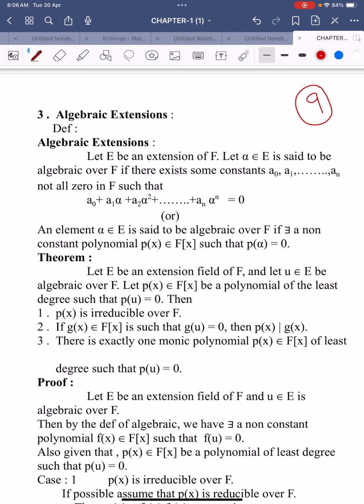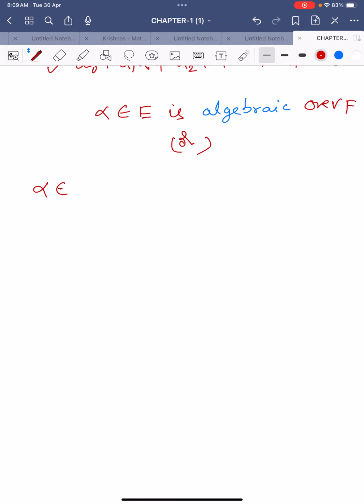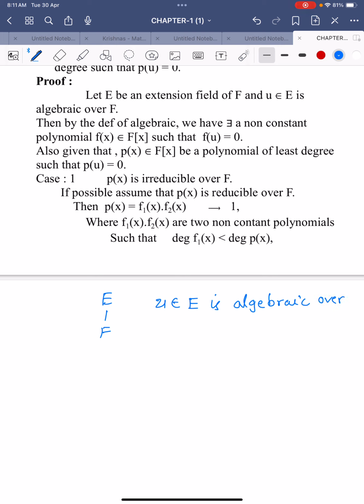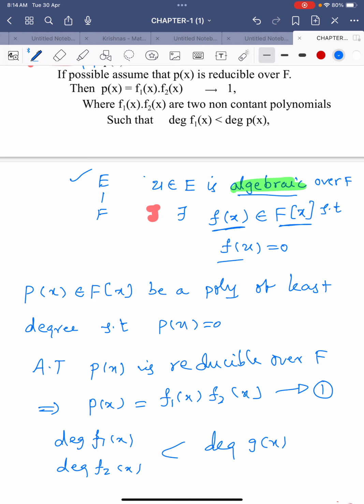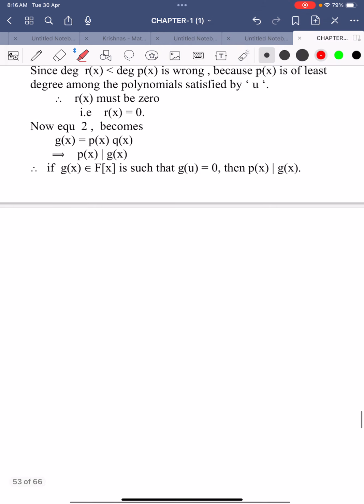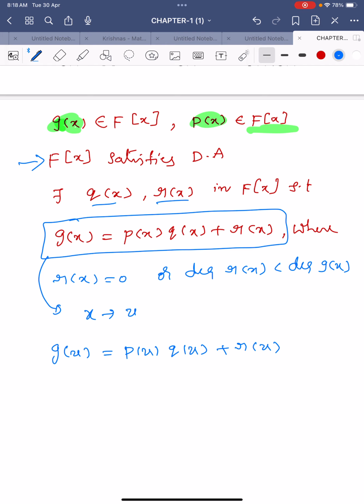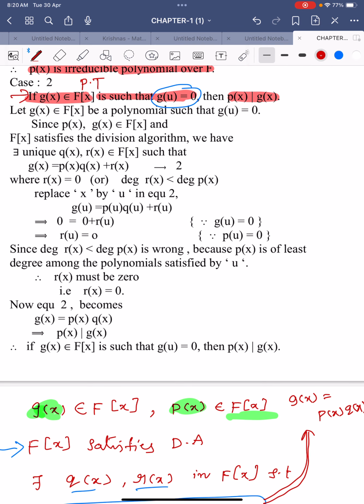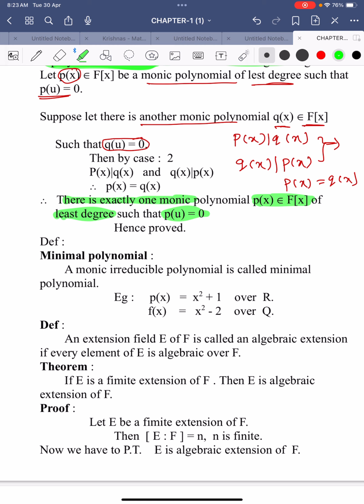Galois Theory - Class - 9 : Algebraic element